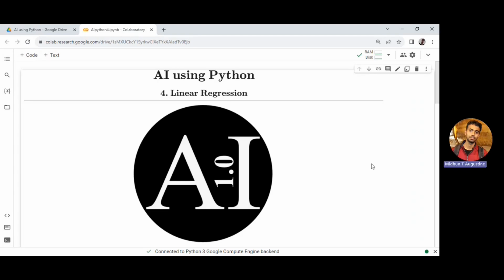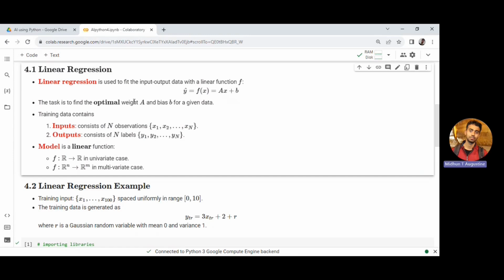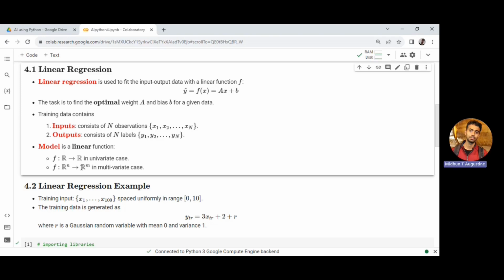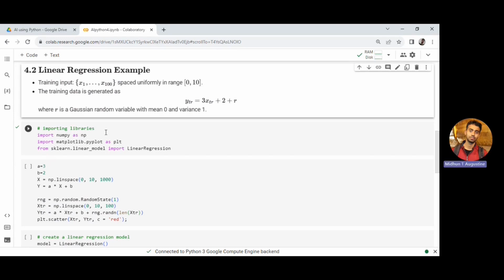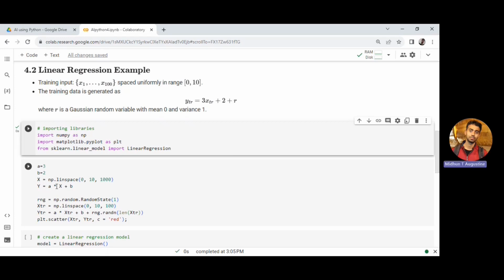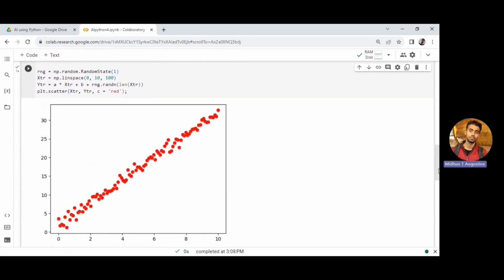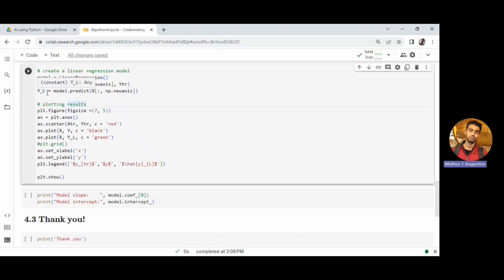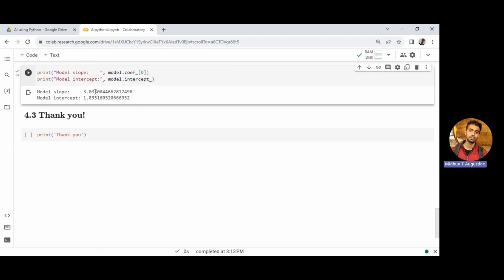4. Linear Regression | AI using Python